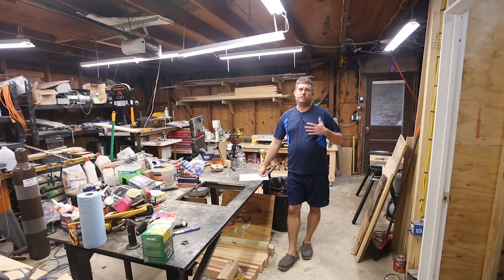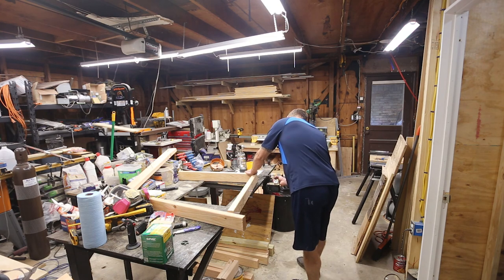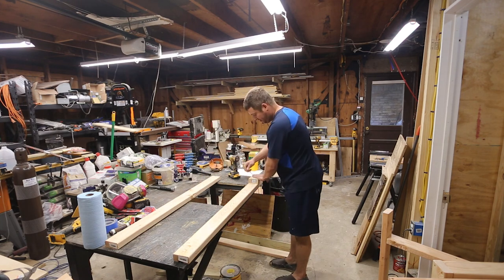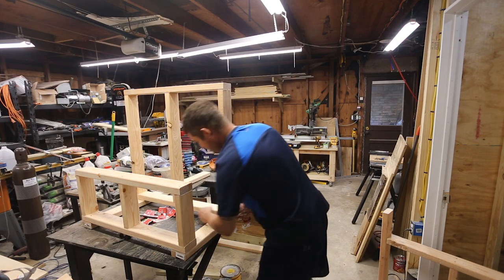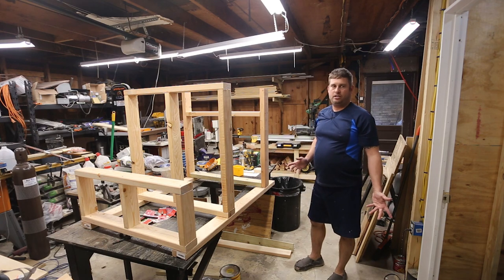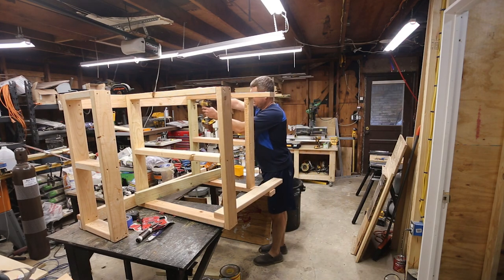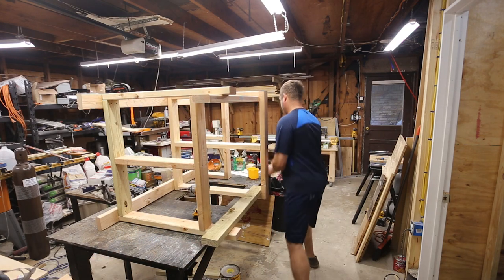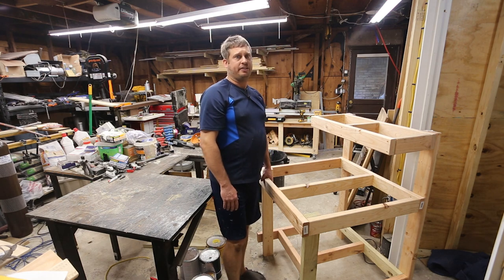Building a table for two heat presses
In this video I build a table to hold two heat presses in my shop.